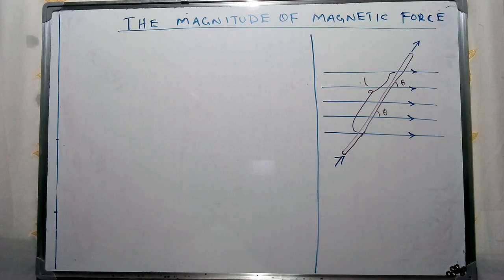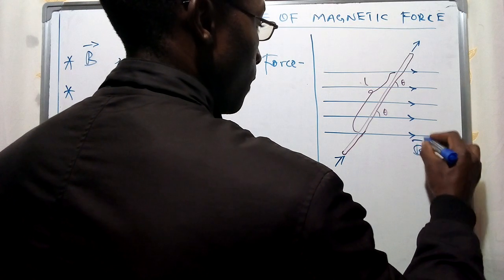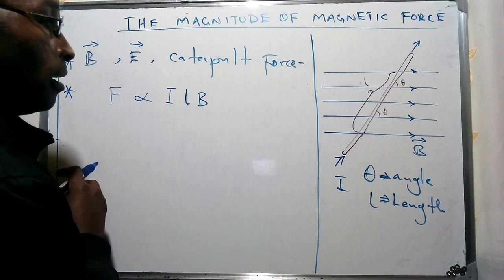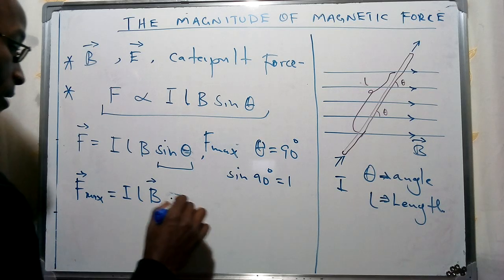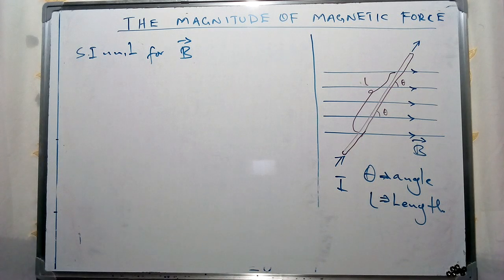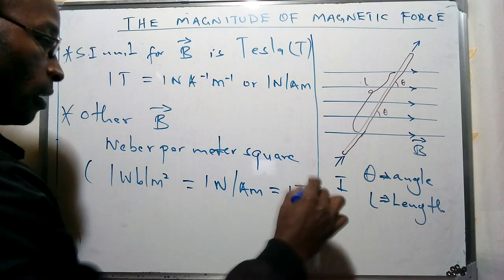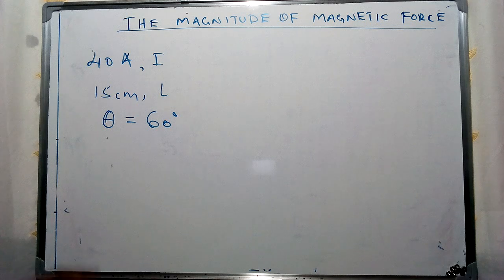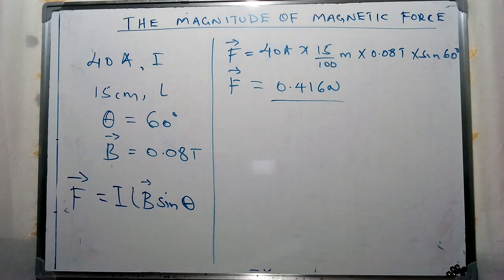How Strong Is Magnetism? The Magnitude of Magnetic Force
OUR OBJECTIVE

To understand and represent  magnitude of magnetic force

KEY AREAS IN THIS TOPIC :

➢ Coulomb’s law;
➢ Capacitance;
➢ Electric current;
➢ Ohm’s law;
magnetic field.
➢ Electromagnetic induction:
➢ Faraday’s law,
➢ Lenz’s law;